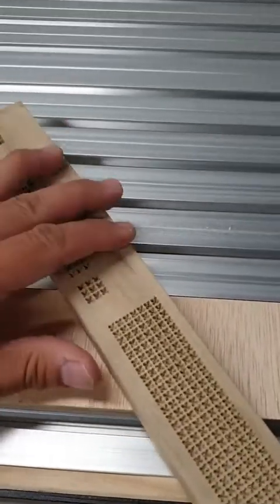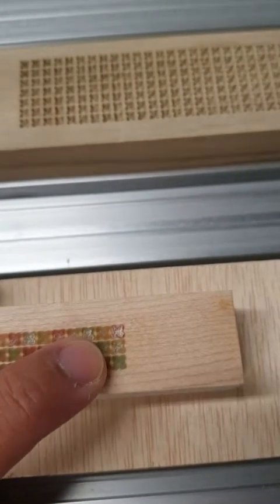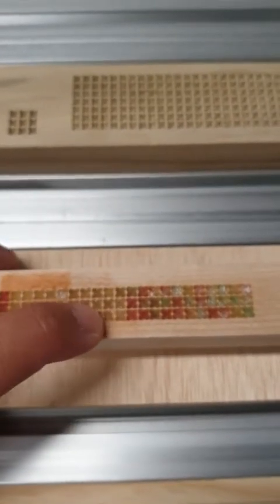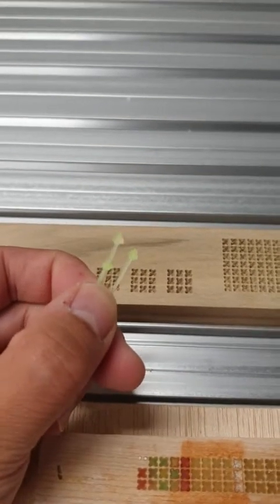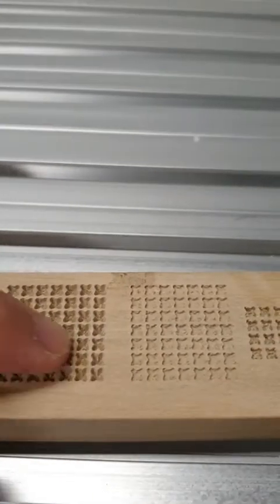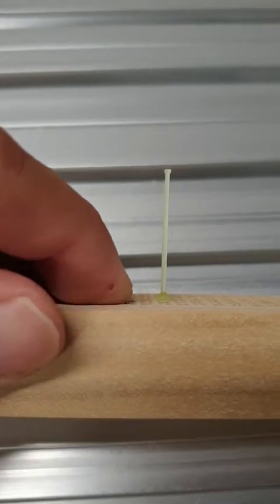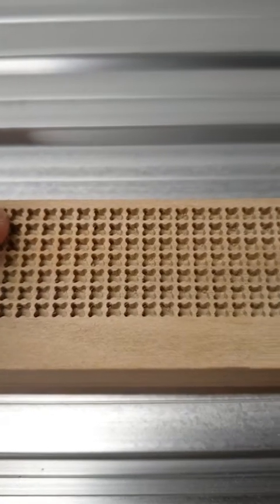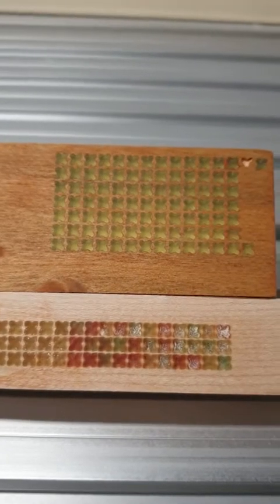Finally Working on New Project! Design Process of Art Decor Reveal!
I have been planning this project for a while. I finally have the chance to show you guys what has been taking months to plan. I CNC'd wood and applied 3D printed inserts to create art decor. This video only touches on the process. I will touch on the design in a later video.